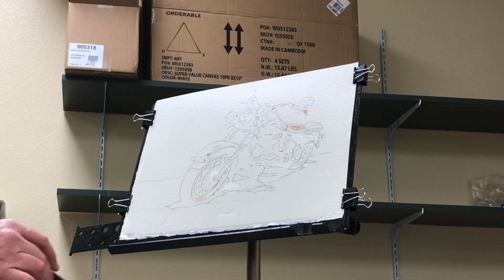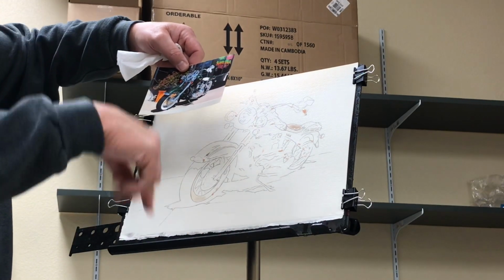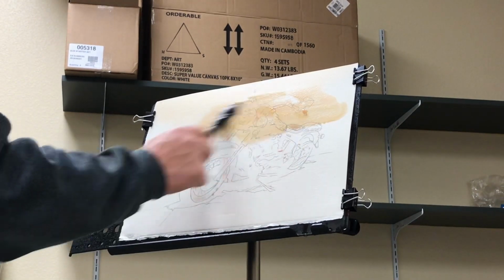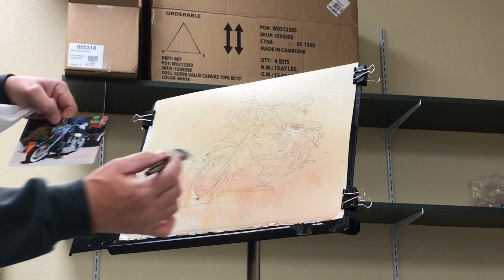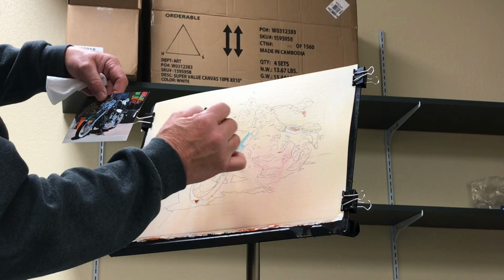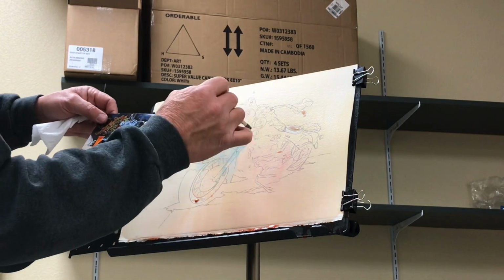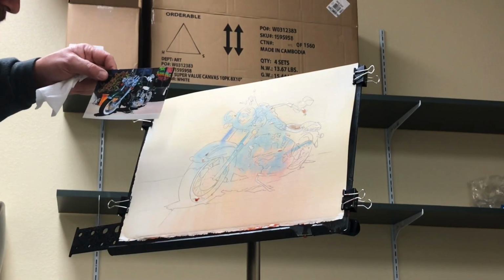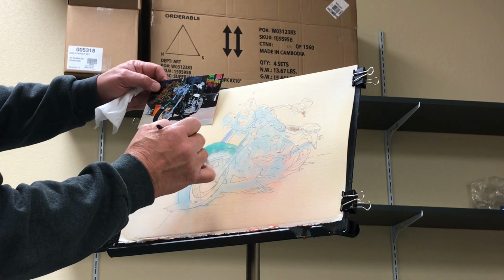White Walls and Chrome ll step 1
Laying the initial washes for this painting